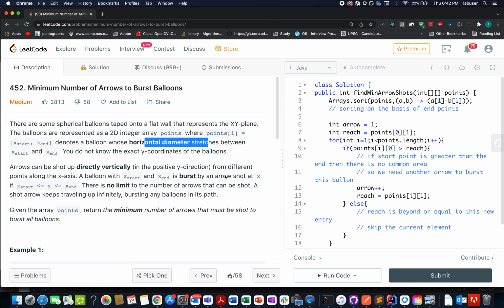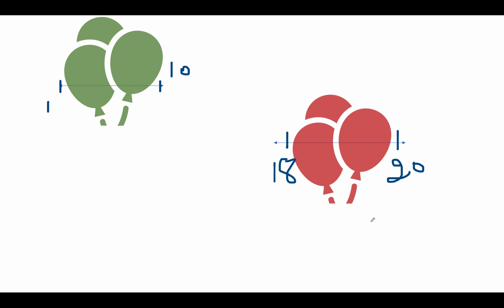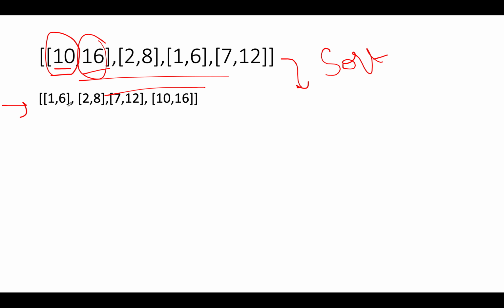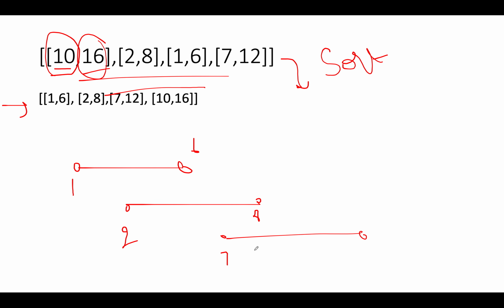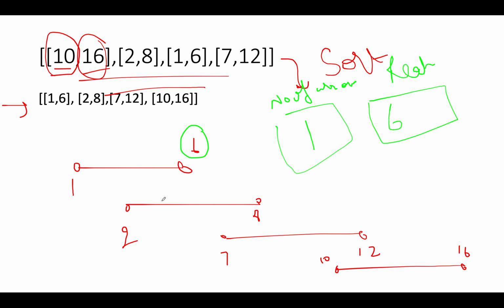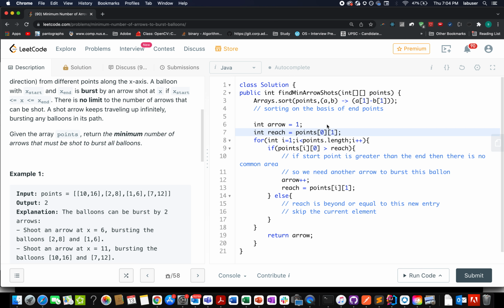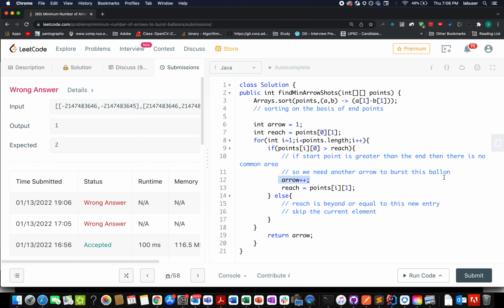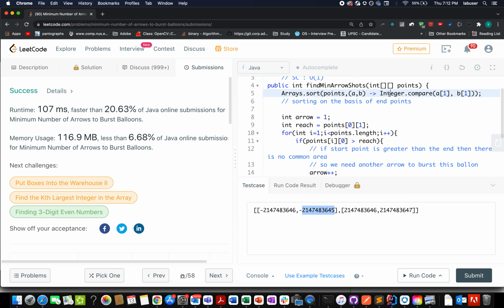Minimum Number of Arrows to Burst Balloons | Leetcode 452| Live coding session 🔥🔥| Greedy Sorting 💯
👉Here is the solution to "Minimum Number of Arrows to Burst Balloons" leetcode question. Hope you have a great time going through it.

Chapters
1) 0:00 Explaining the problem out loud
2) 1:50 Understanding the Algorithm
3) 2:00 Test case Iteration
4) 7:30 Coding it up